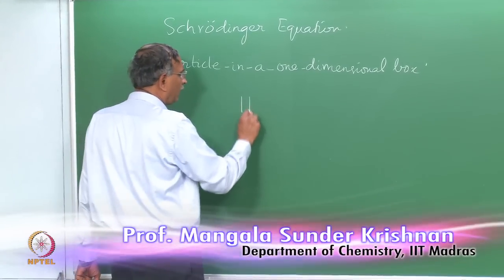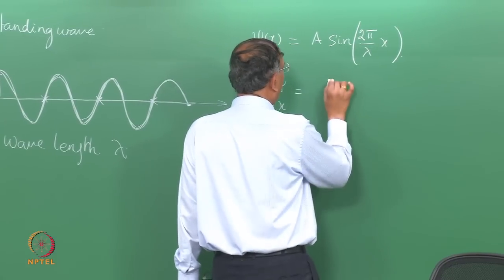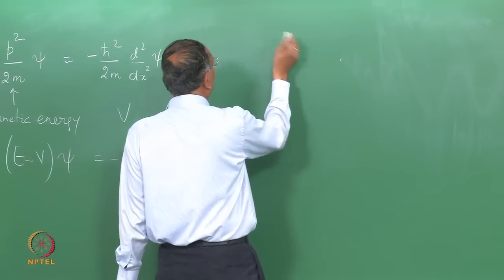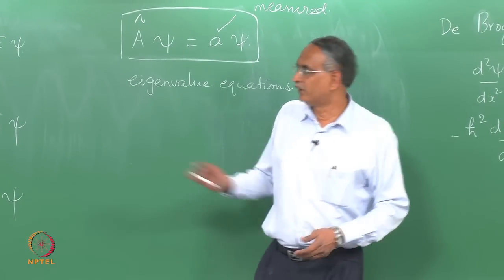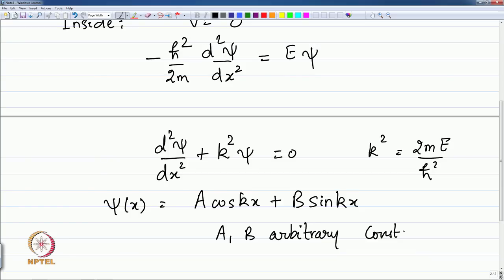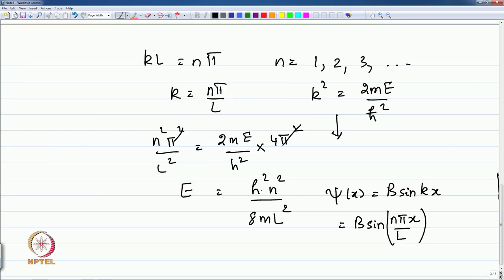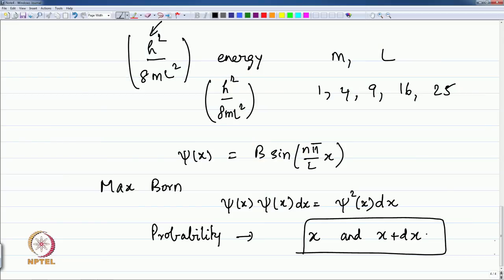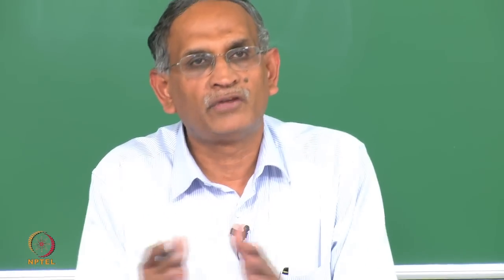Lecture 3: Part I Schrodinger Equation Particle-in-a-one-dimensional box